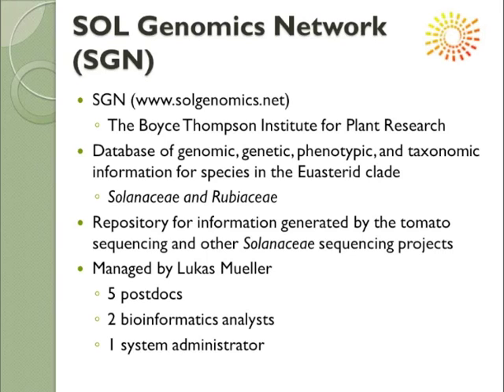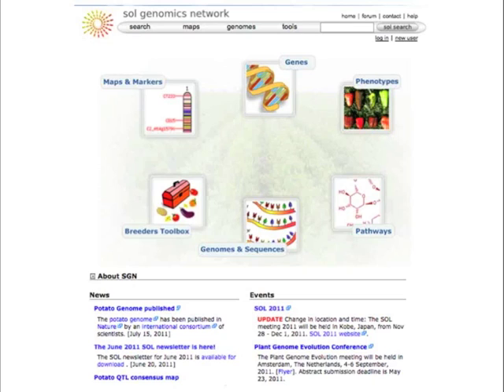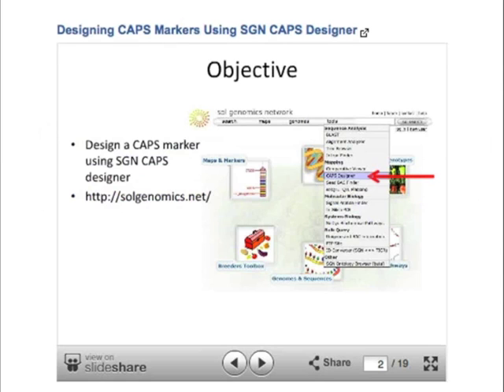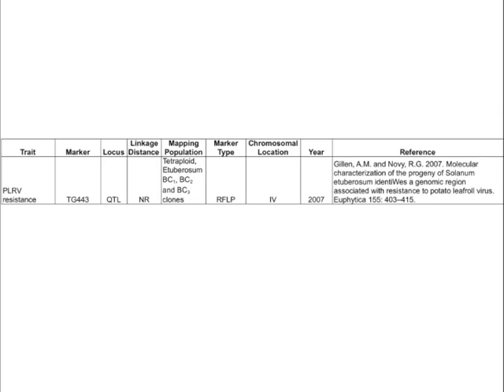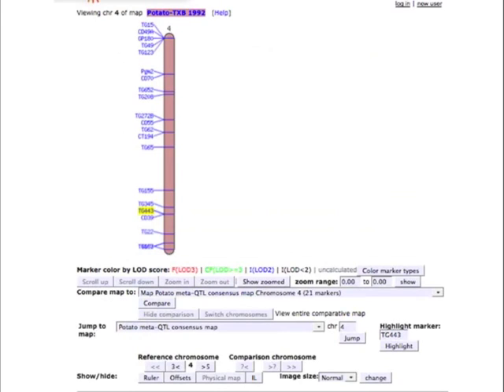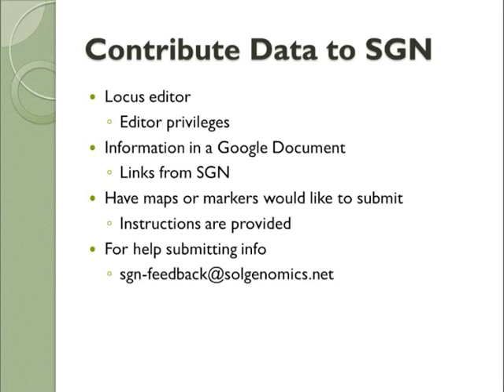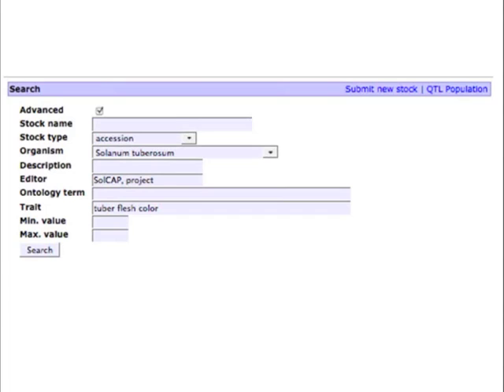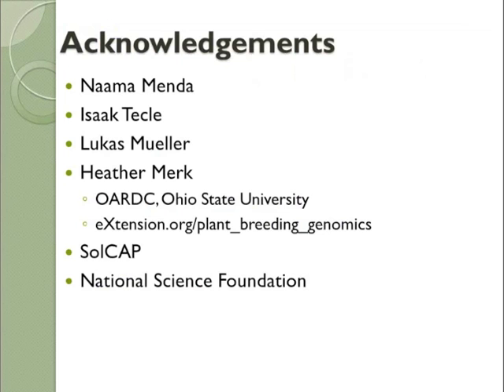Developing the Breeder's Toolbox at SGN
During this webinar, presented at the 2011 Potato Association of America conference, Dr. Joyce Van Eck, Boyce Thompson Institute, discusses the development and use of the Breeders Toolbox on the Sol Genomics Network (SGN).